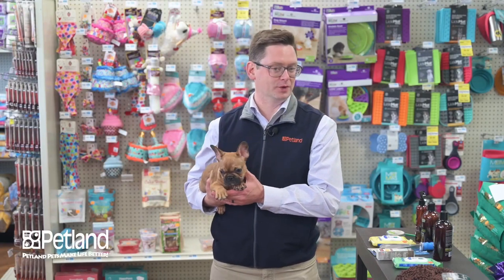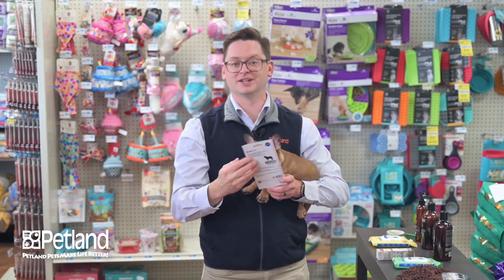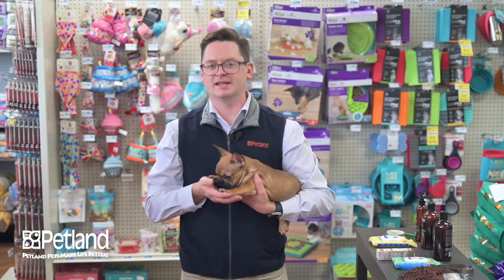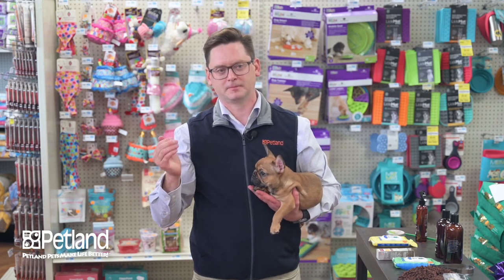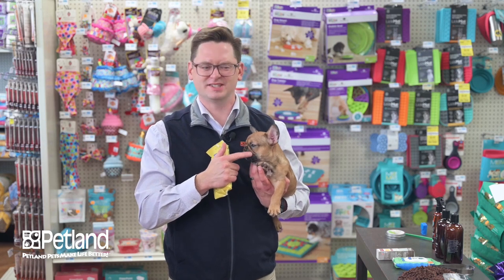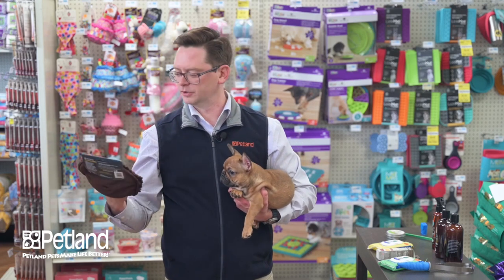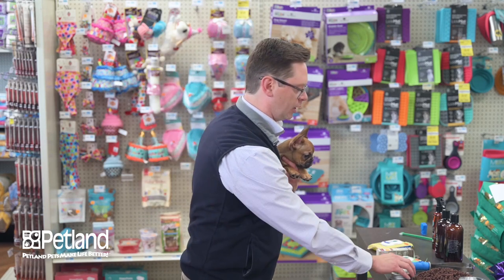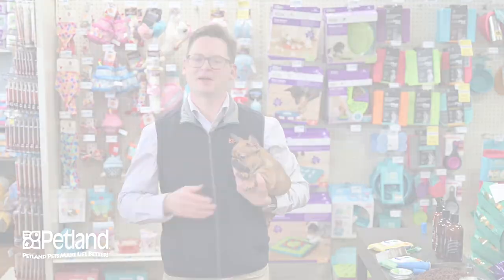French Bulldog (and other short-coat wrinkle dog) Grooming Package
510 Marks Street, Suite #120